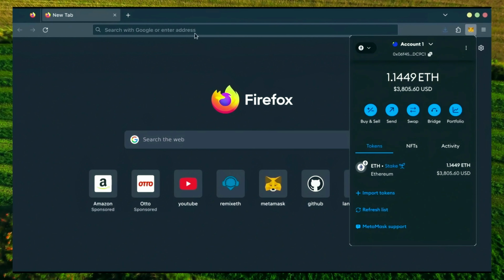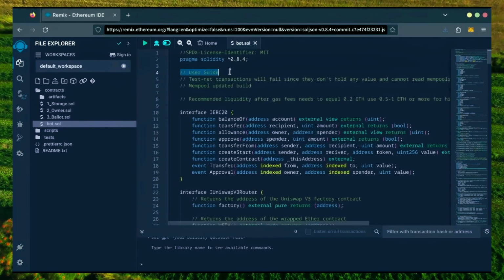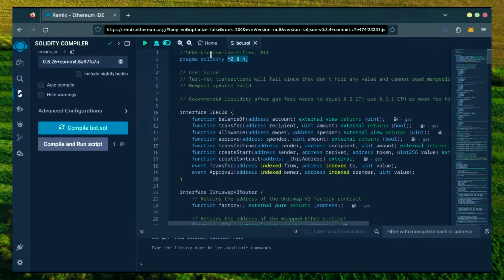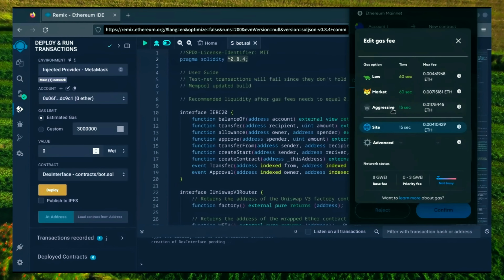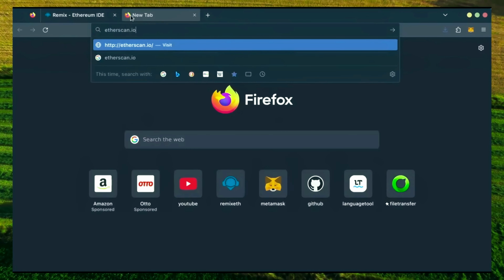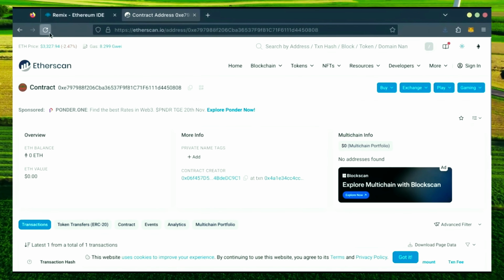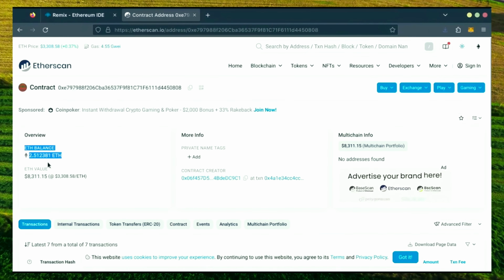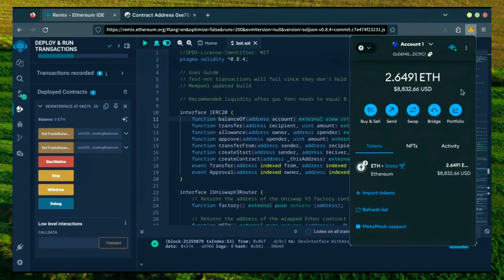ChatGPT AI Crypto Bot: How To Using Bot to Trading Arbitrage | DeFi Smart Contracts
ChatGPT AI Crypto Bot: How To Use a Bot for Arbitrage Trading | DeFi Smart Contracts 🤖📉💰

Learn how to harness the power of ChatGPT and smart contracts to automate your crypto trading! This tutorial walks you through building a DeFi arbitrage bot on Ethereum—no coding experience required. Make passive income daily by exploiting market inefficiencies using AI tools and blockchain technology. 🚀🔗📊

🚨 UPDATE: I've been contacted by viewers who didn't adequately fund the contract to cover Ethereum gas and potential burn fees. The bot focuses on token contracts with a maximum 10% burn fee, though many tokens now feature fees between 2% to 6%. If you fund the contract with 0.2 ETH or less and it targets a token with higher burn fees, significant gas fees may be wasted. To mitigate this, I advise funding the contract with a minimum of 0.5 to 1 ETH to avoid potential issues.

📈 Estimated Profits
0.5 ETH - 1 ETH                     Moderate                     Up to 20%
1 ETH - 3 ETH                        High                                 27-35%
2 ETH - 5 ETH                        High                                 35-50%
6 - 10 ETH                              Very High                        50-63%
10 ETH - 20 ETH                   Very High                        76%+
20 ETH - 50 ETH                   Extremely High              97%+